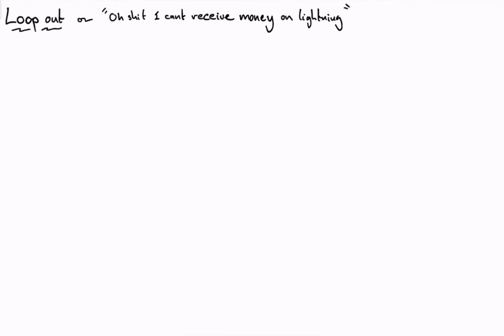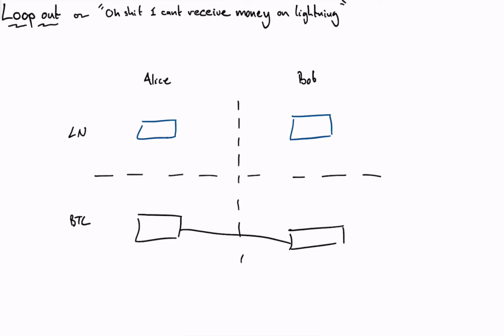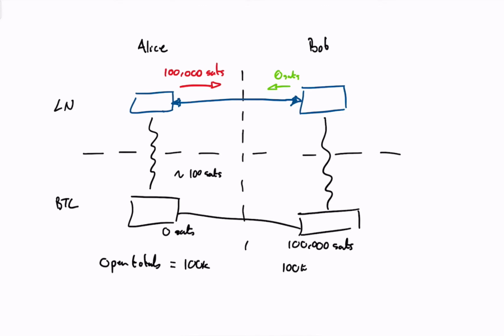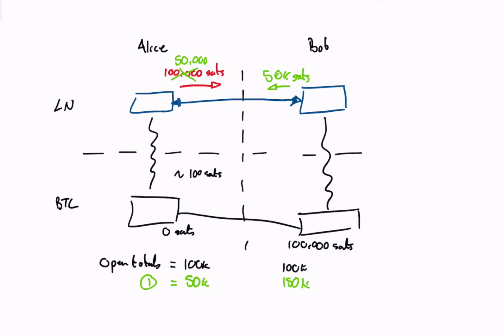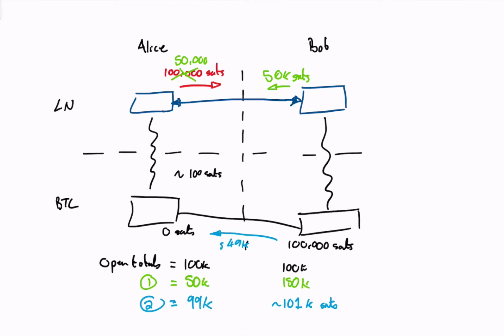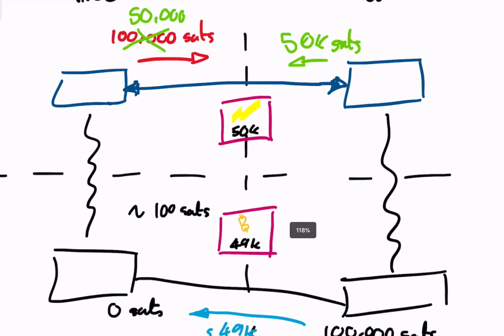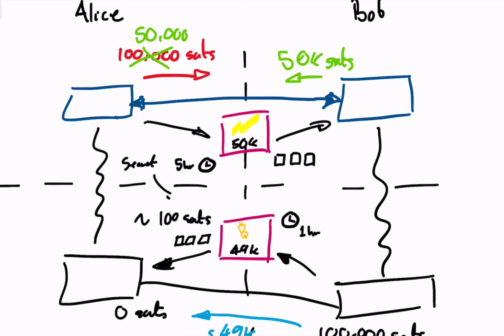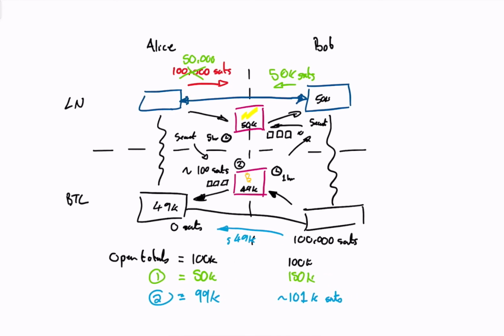Loop Out - why can't I receive bitcoin on the lightning network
A short simple whiteboard explainer, on how (I believe) loop out transactions are executed across Lightning Network and Bitcoin main chain.